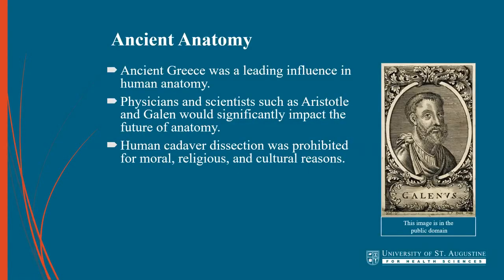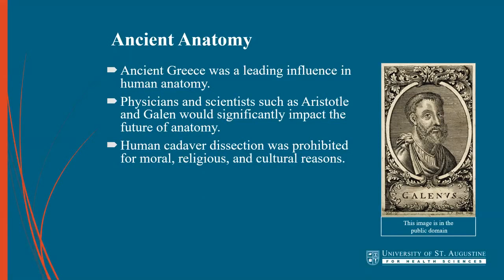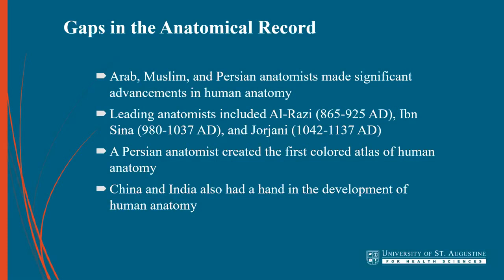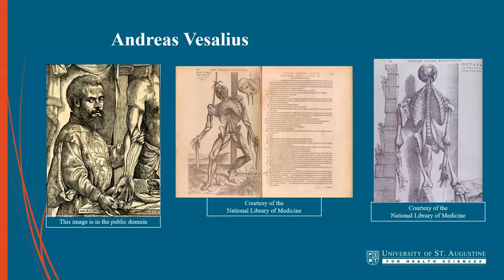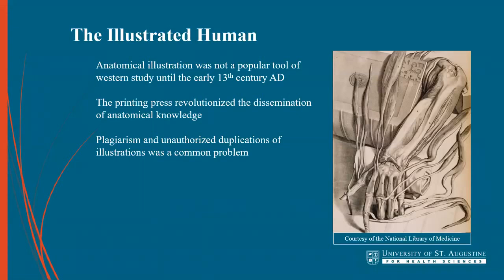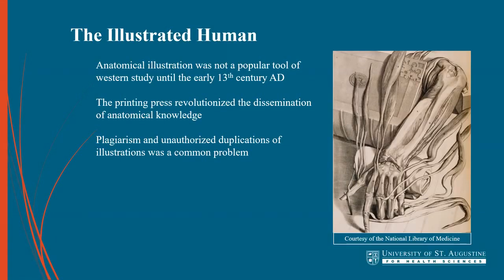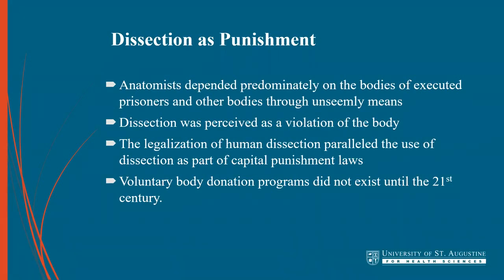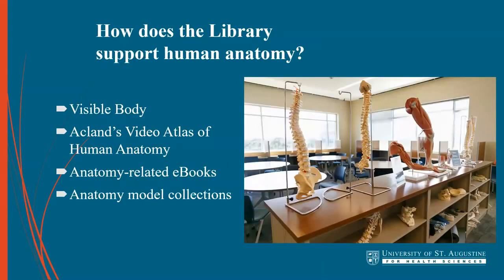Theater of the Body A Digital Exhibit Walkthrough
Take a virtual tour through the history of human anatomy, covering the unexplored and even controversial impact on modern medicine.

Presented by: Matthew Chase (San Marcos Campus Librarian)

The Mindful Researcher: An Introduction to Mindfulness Techniques